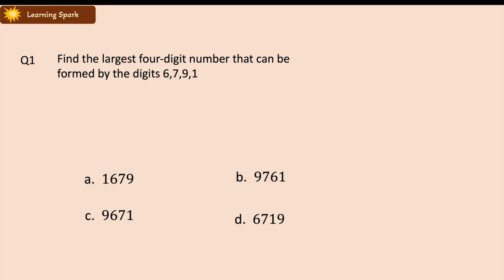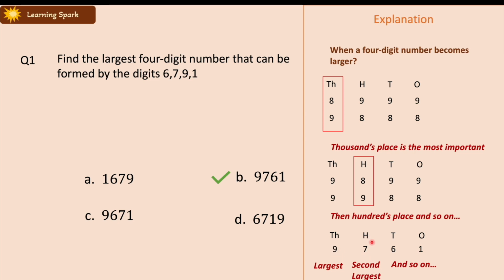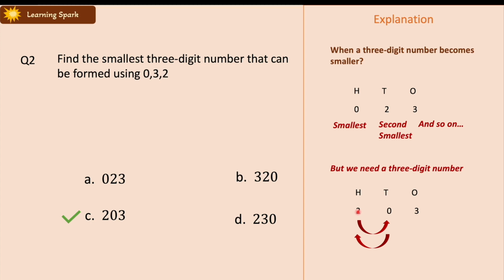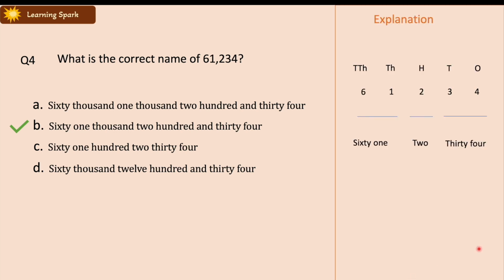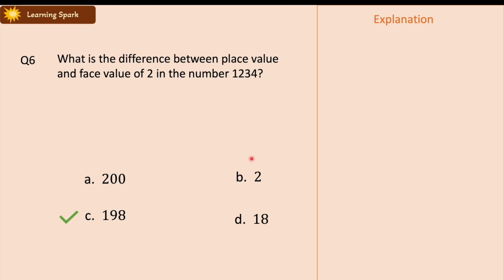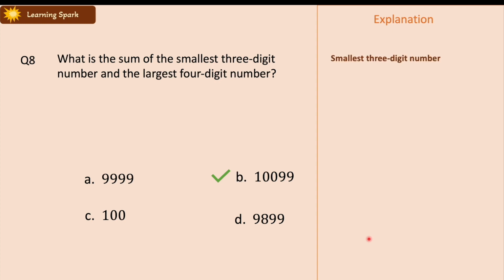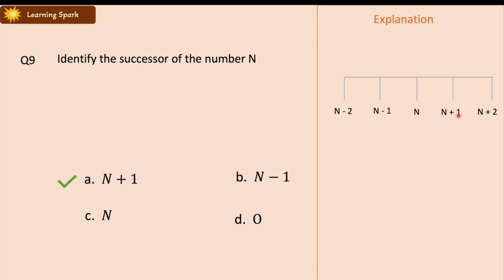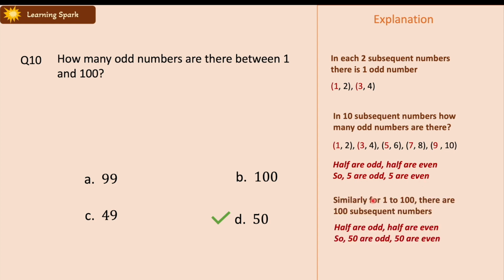Olympiad Math Practice | Number System | Class 3 | SOF IMO | SilverZone | CBSE | ICSE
This video is part of the Math Olympiad practice paper solution series for Class 3. In this video we have discussed questions on Number System with answers and explanations. The video is helpful for those who want to appear for SOF IMO or SilverZone Olympiad. The video is also for those who are following CBSE or ICSE courses and want to advance math skills.

Please share your feedbacks in the comments section.

Chapters:
0:00 Introduction
0:14 Question 1 with answer and explanation
4:04 Question 2 with answer and explanation
7:35 Question 3 with answer and explanation
9:16 Question 4 with answer and explanation
10:24 Question 5 with answer and explanation
11:43 Question 6 with answer and explanation
13:13 Question 7 with answer and explanation
14:39 Question 8 with answer and explanation
16:36 Question 9 with answer and explanation
18:57 Question 10 with answer and explanation